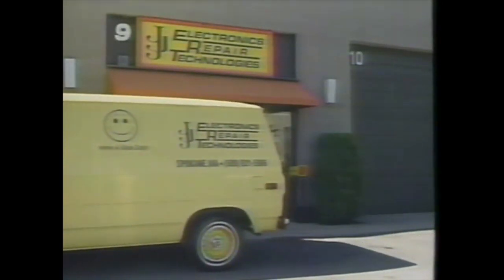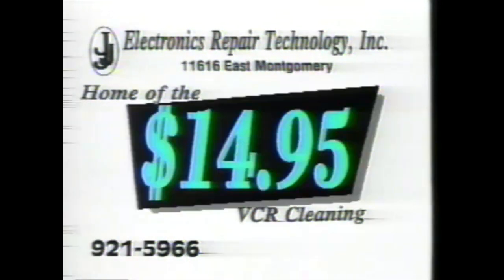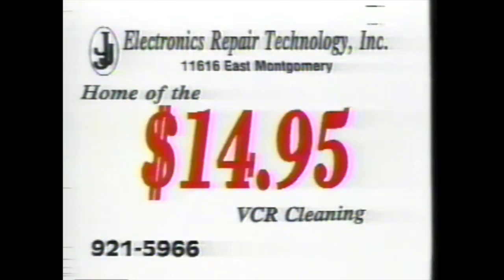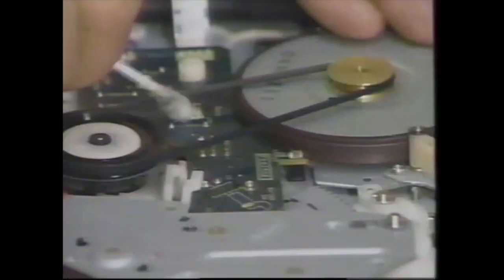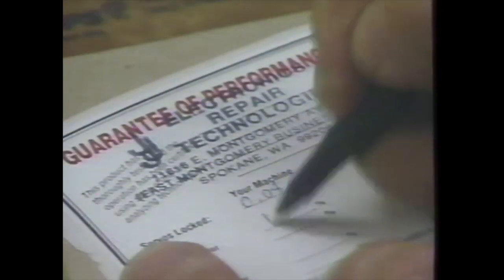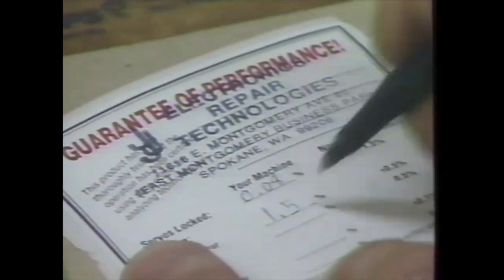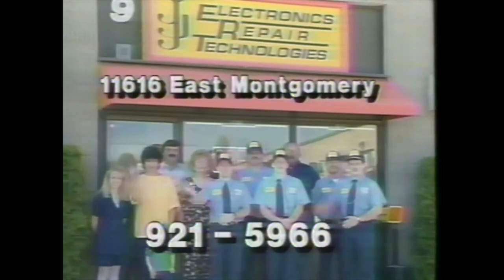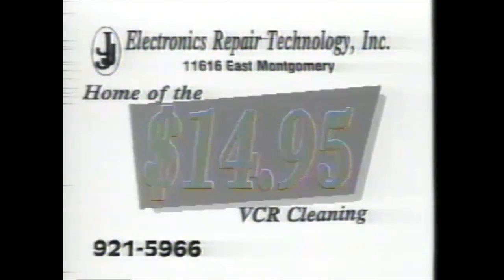JJJ Electronics Repair Technologies Spokane (1994)